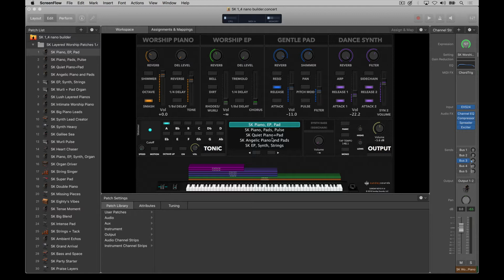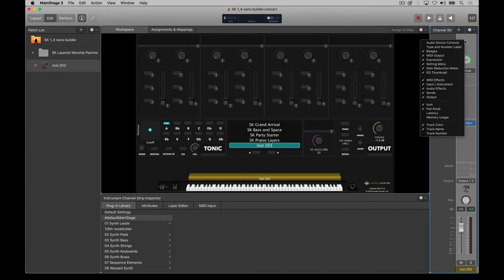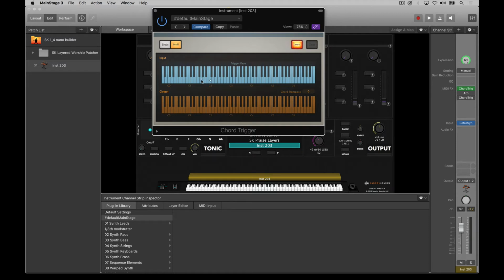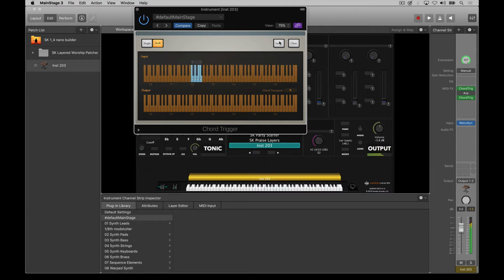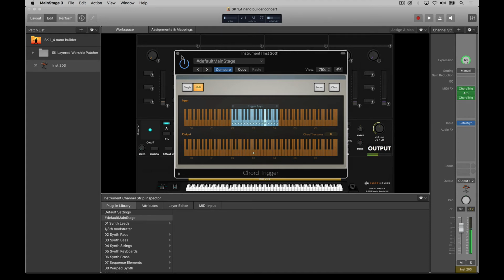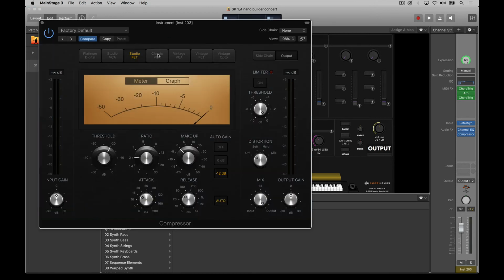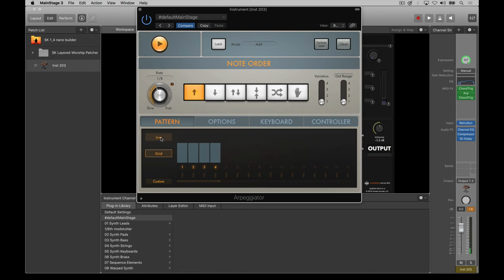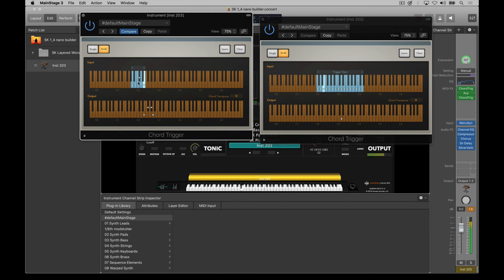Designing a Midi Sequence in MainStage 3! MainStage Tutorial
This patch is pre-mapped to our Sunday Keys MainStage Template

In this tutorial video David from Sunday Sounds shares how to create a simple midi sequence in MainStage 3 using only the stock plugins.

To get a free MainStage patch in your inbox every week, sign up for the Insiders Update!